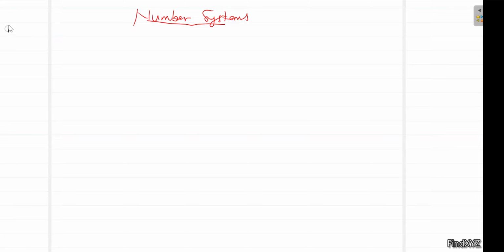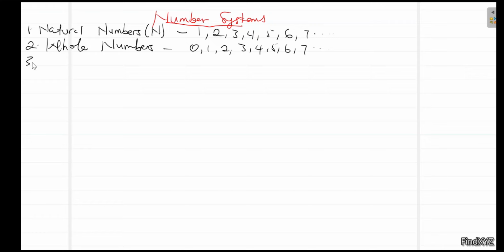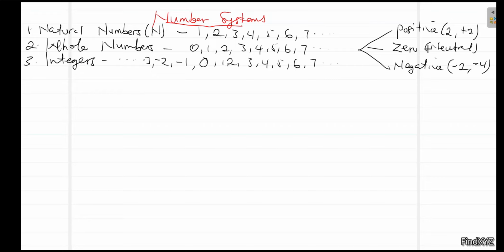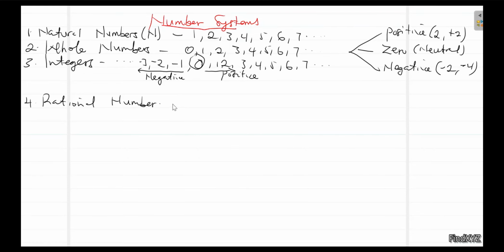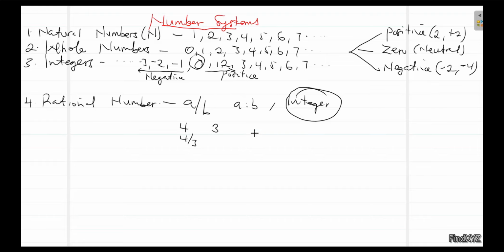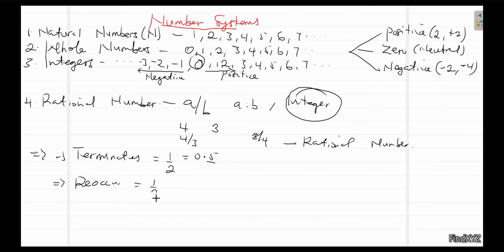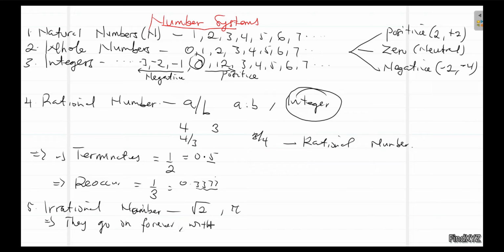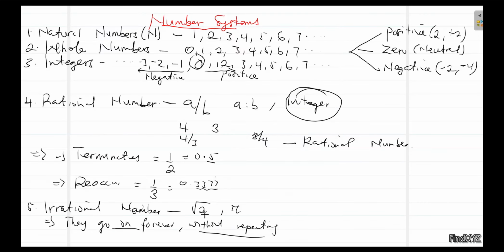Understanding Number Systems: Part 1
Understanding Number Systems: Natural, Whole, Integers, Rational & Irrational Numbers.

Whether you're a student, teacher, or lifelong learner, this video breaks down the foundational number sets in mathematics with clear visuals and real-world examples.

You'll learn:
• What natural, whole, and integer numbers are
• How these number sets relate to each other on the number line
• Tips to identify and classify numbers quickly
Perfect for middle school, high school, or anyone preparing for exams like the WASSCE, SAT, or GCSE!